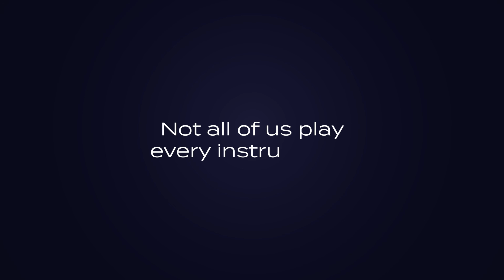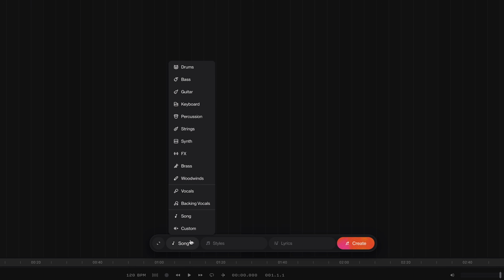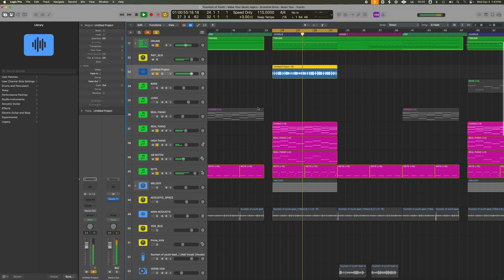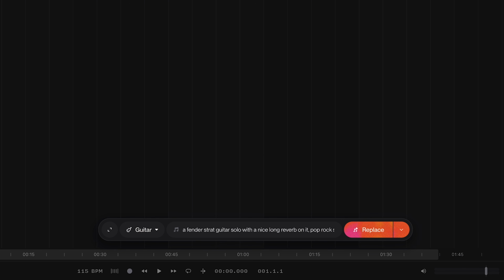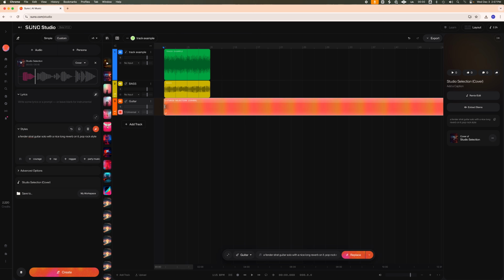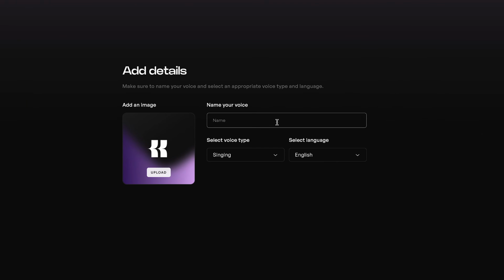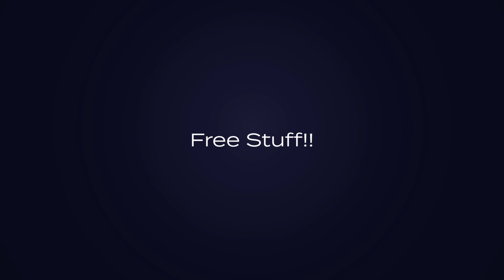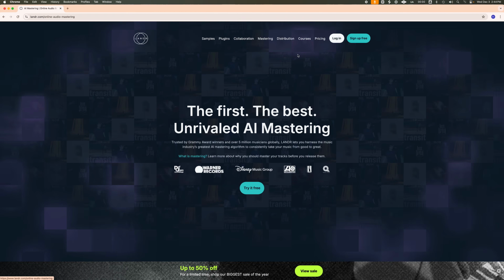How AI Is Changing Music Production (3 Tools I Actually Use)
0:00 — Finish a Song in Half a Day With AI?
0:12 — The Problem Every Home Producer Runs Into
0:35 — AI Stem Example
1:45 — Can AI Turn a Hum Into a Guitar Solo?
2:40 — The AI Tool That Actually Scared Me
3:30 — Turning a Rough Voice Memo Into a Full Song
4:15 — AI Singing Without Ever Recording Vocals
4:30 — Free AI Tools Already Inside Logic Pro
5:10 — Can AI Already Master Your Song?
5:22 — Are Musicians About to Become Obsolete?
5:55 — The One Thing AI Still Can’t Do
6:05 — The AI Tool Built for Music Producers
6:40 — The One Thing AI Does NOT Solve

Accolades:

🏆 Award-winning songwriter and producer under the name Charles Cleyn
🏆 Produced 500+ songs with hundreds of millions of streams and views
🏆 Helped hundreds of musicians and artists finish and release their music

Charles is the creator of Make Your Music — a platform designed to help musicians start, finish, and release their music at a professional level.